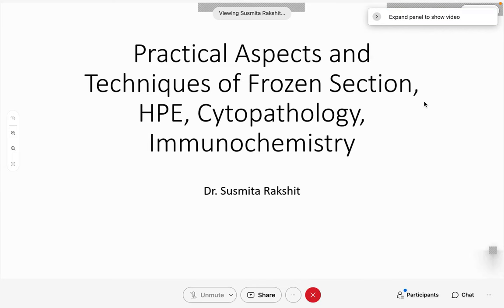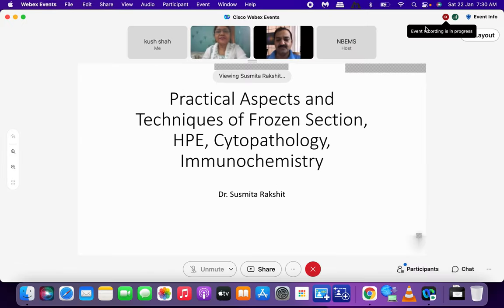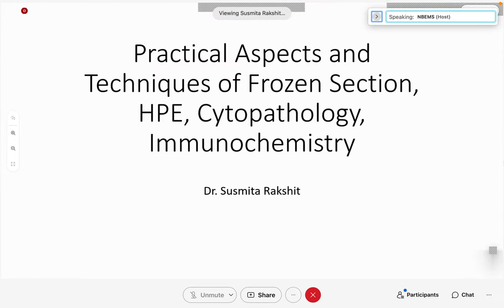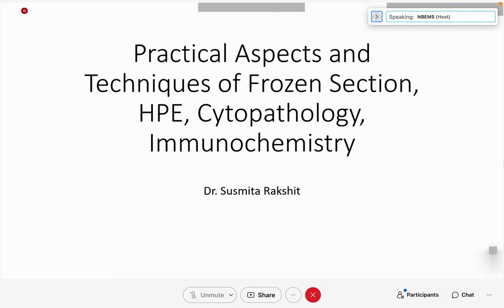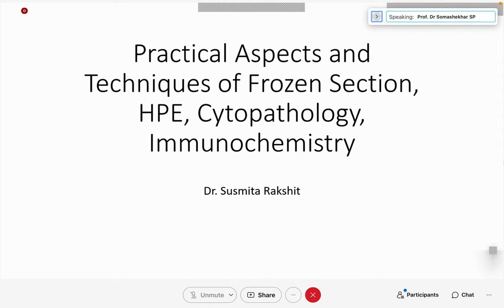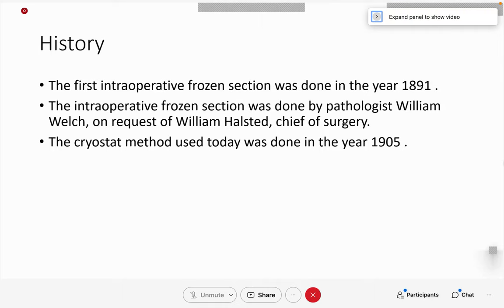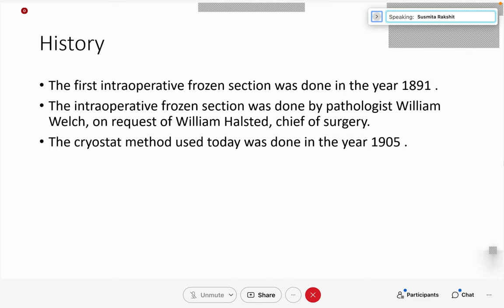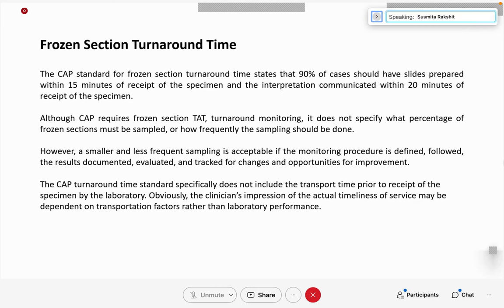NBE-PRACTICAL ASPECTS OF ONCO PATHOLOGY- DR. SUSMITA